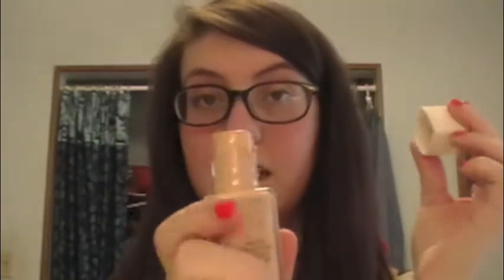Revlon Nearly Naked: First Impressions and Demo!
Expandddd! Pleasee?